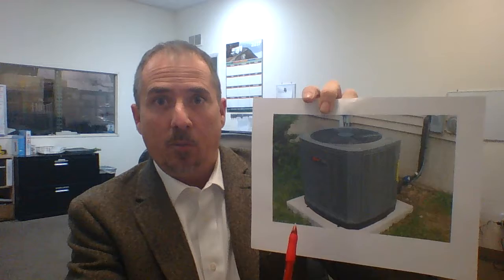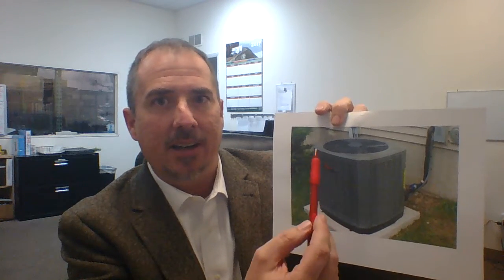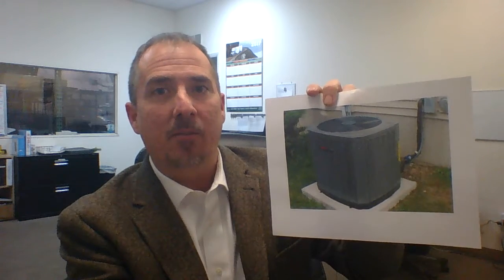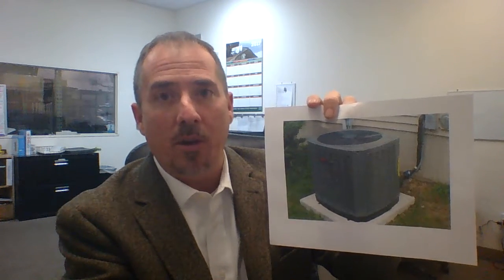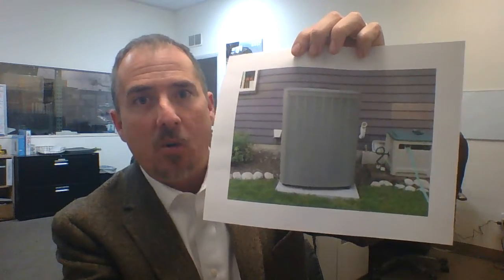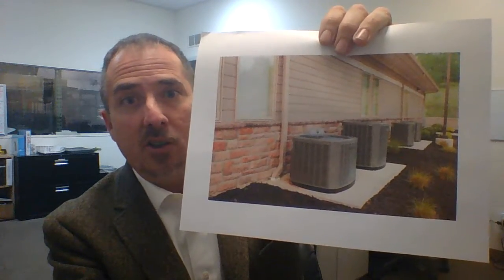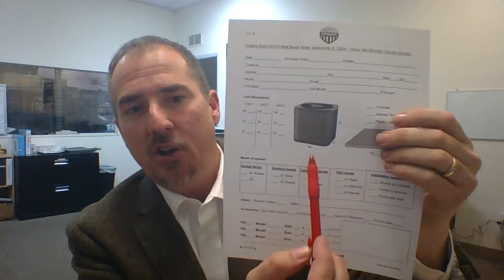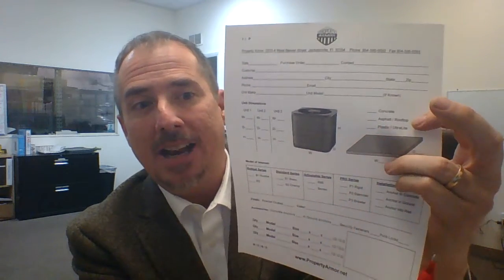How to measure for an A/C cage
Video to help determine a residential A/C cage size